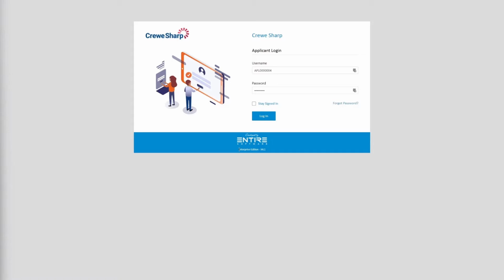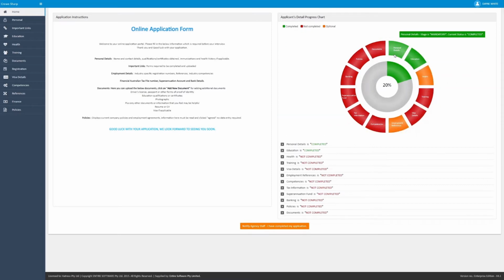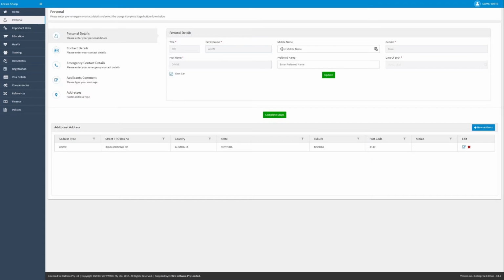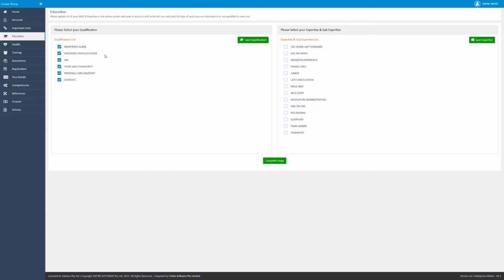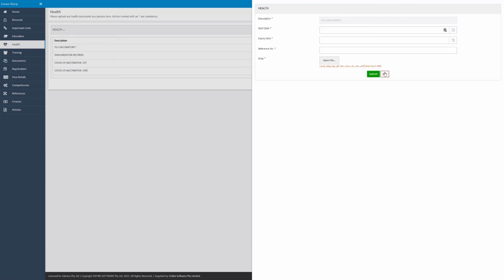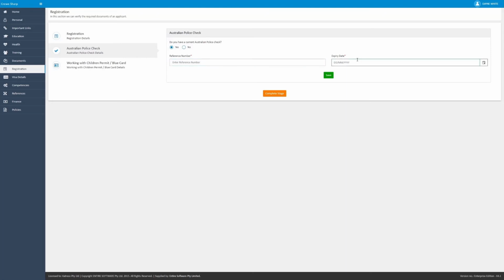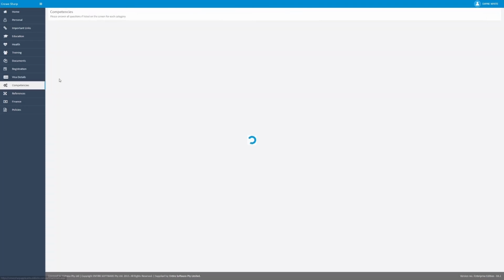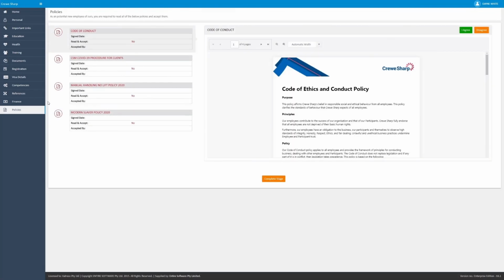Entire HR Online Induction Form Tutorial